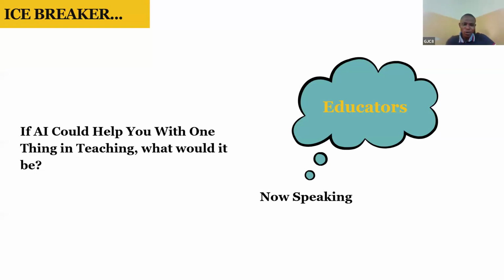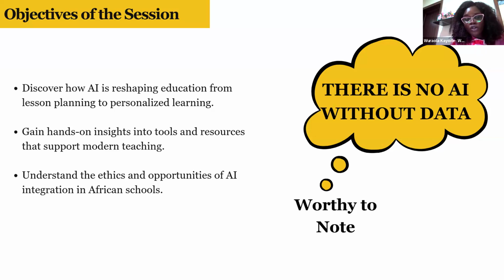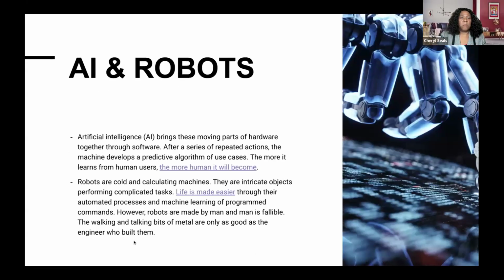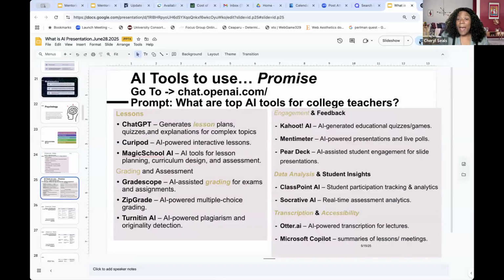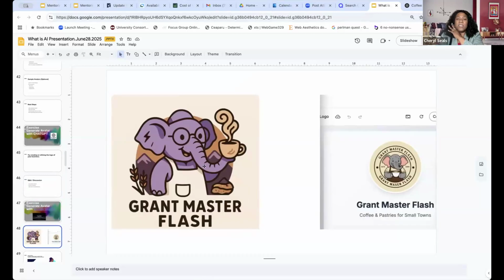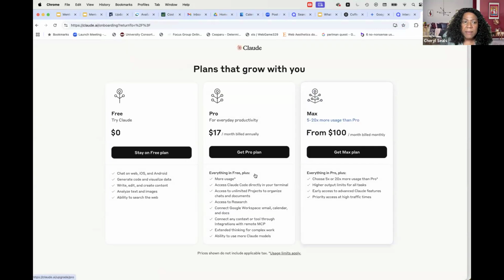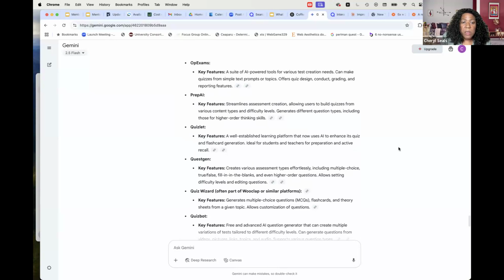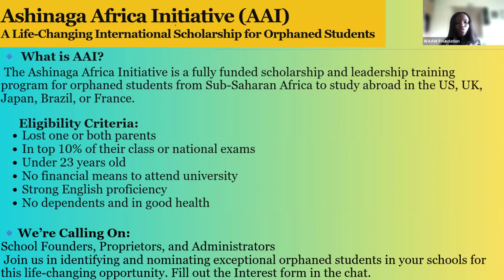Artificial Intelligence in Education - WAAW Webinar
In this webinar, STEM educators across Africa gathered to learn the fundamentals of Artificial Intelligence (AI) and how it can be used to enhance classroom teaching, even in low-resource settings.

Our expert facilitators, Dr. Cheryl Seals (Auburn University) and Dr. Cheryl Swanier (Voorhees University), broke down what AI is, why it matters, and how African teachers can ethically and practically integrate it into their teaching.

WAAW Foundation - Working to Advance STEM Education for African Girls is a 501(c)(3) non-profit organization that supports Science and Technology Education and Innovation for Girls in Africa. Our mission is to empower African women and girls to become transformative leaders through STEM Education, Leadership, and Entrepreneurship training while making a significant impact on the world.